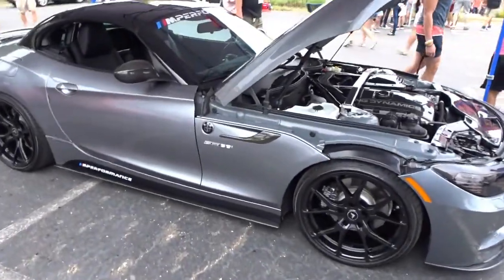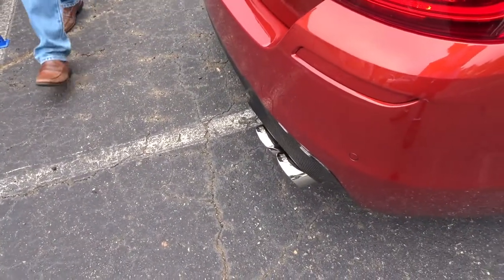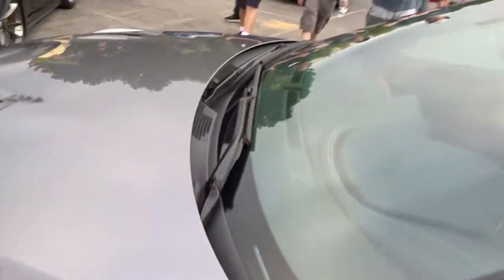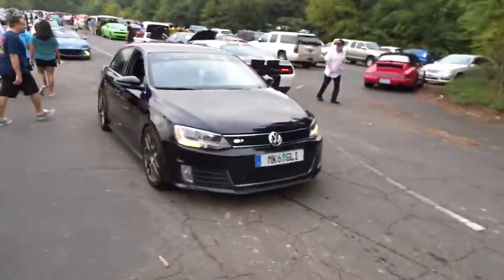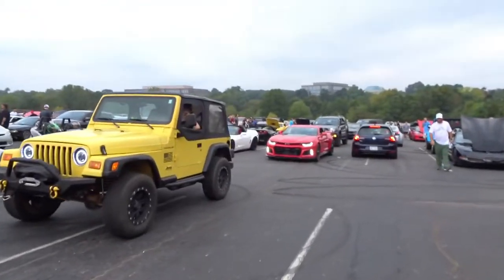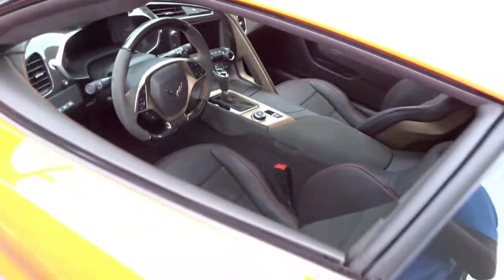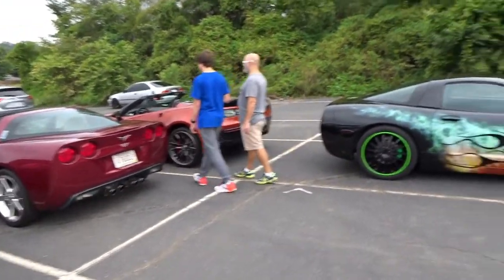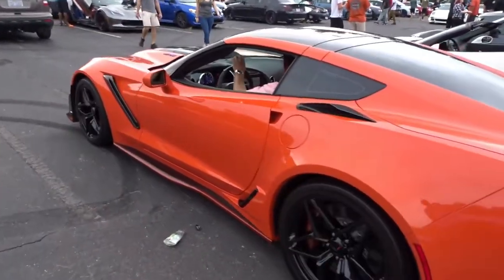Found another YouTuber at Cars and Coffee in Charlotte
There are so many nice looking cars here oh my goodness.  Still can't believe that there's a ZR1 here though.